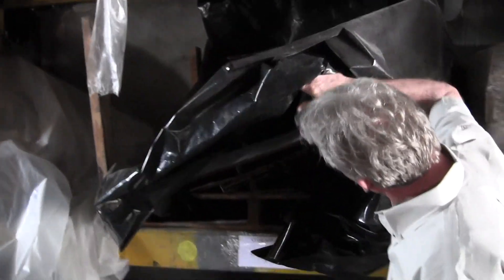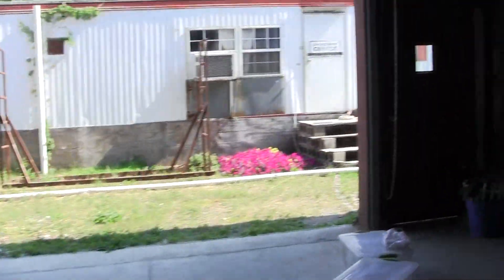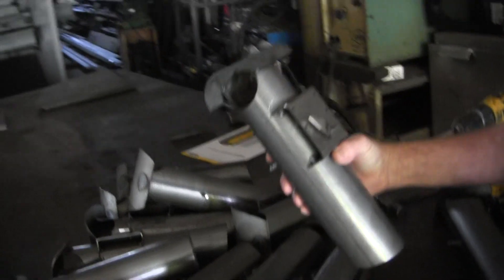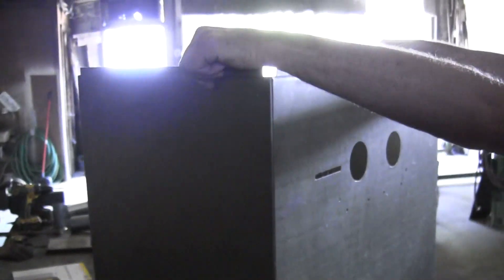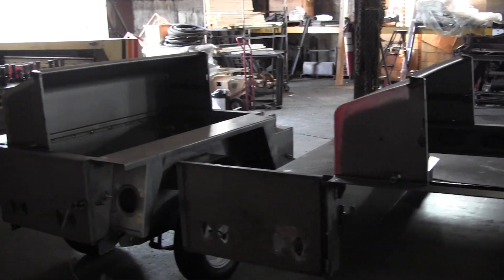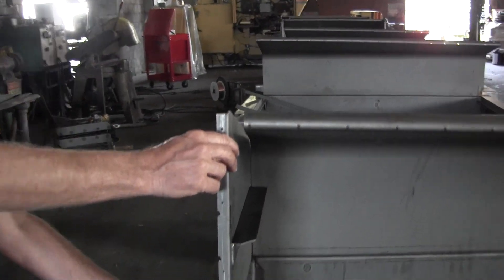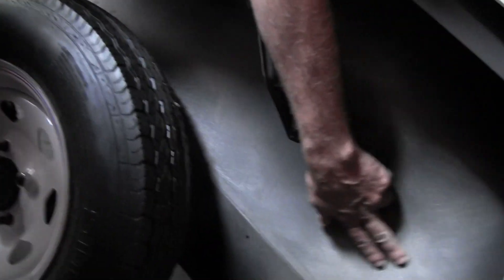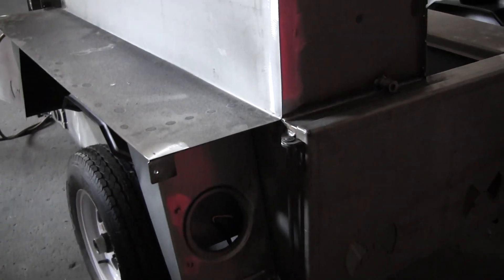The Tucker Cookers Factory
We have never been allowed into a Cooker or Smoker Factory before but we have been in one now! It is amazing! What goes on in a Factory where they make BBQ Cookers. Watch as this genius shows us some of what goes into to building a Cooker from scratch! The Factory is in walking distance of Memphis in May!